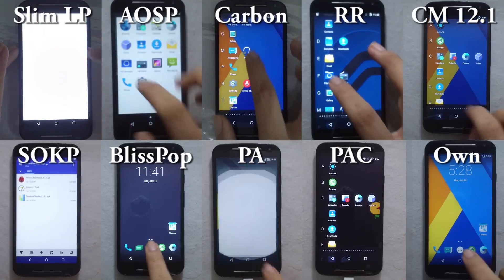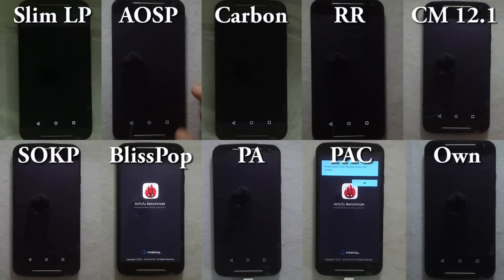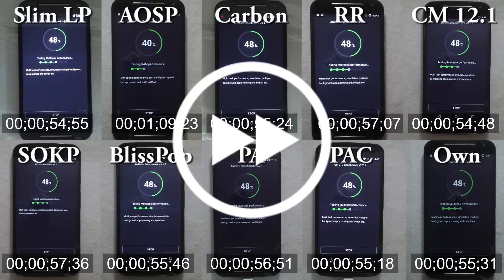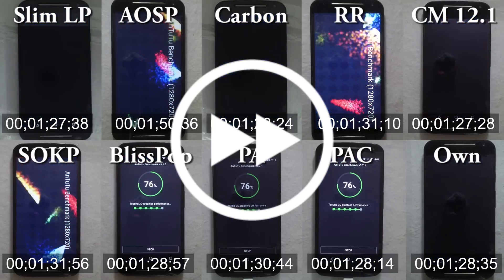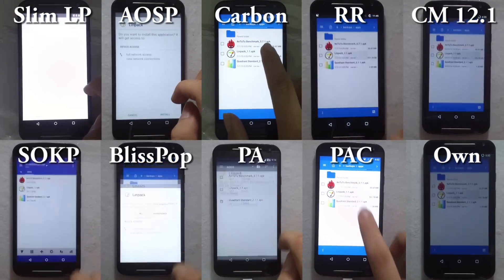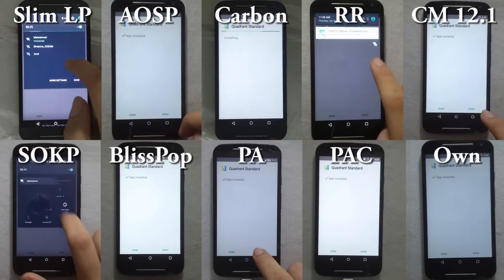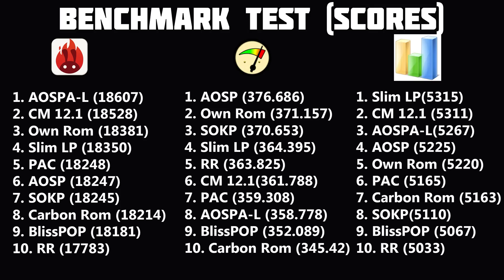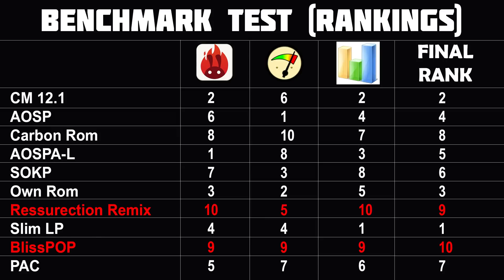Best Custom Rom? (Moto G 2014) - Part 1 (Benchmarks)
Hey Guys,
Sorry for the long delay...
Here I am with a new series...
I'll test the top 10 Custom Roms for you guys and let you know which one is the best for you ...

This first part contains Benchmarking tests...
I'll also be conducting more tests in the further parts...

Please leave suggestions for my upcoming videos it would help a lot...